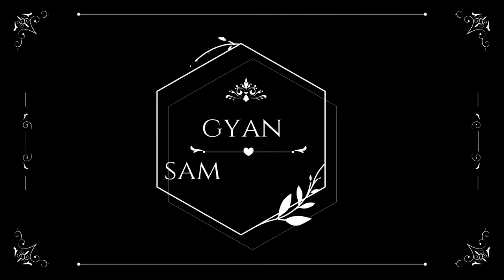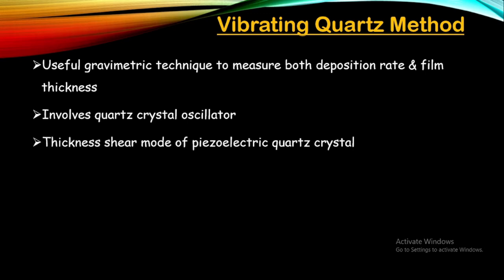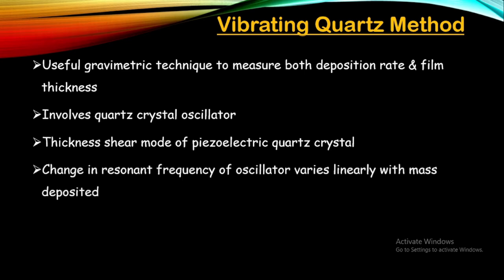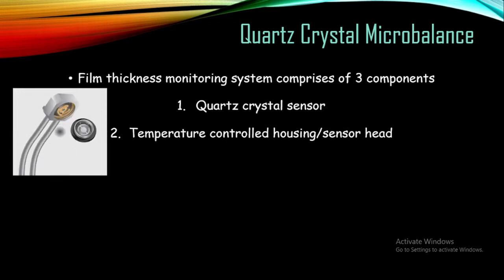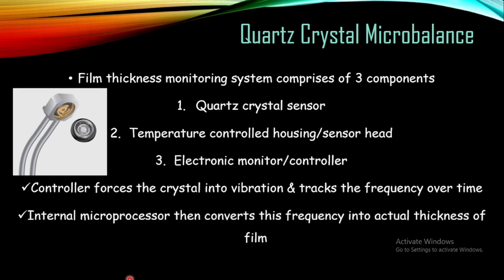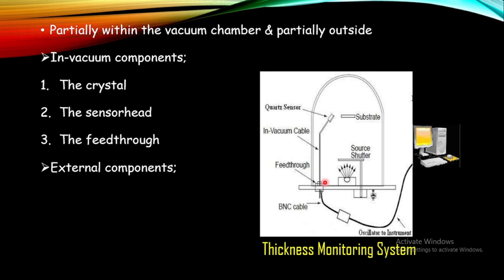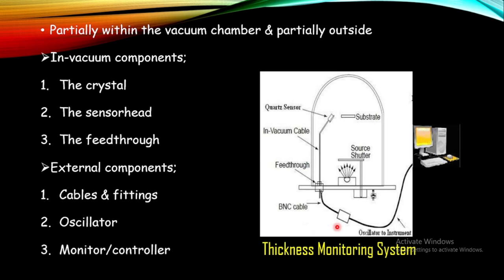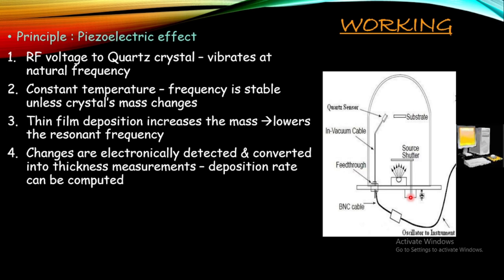19.Vibrating Quartz Method-Quartz Crystal Microbalance|Gravimetric Method to find Thinfilm thickness